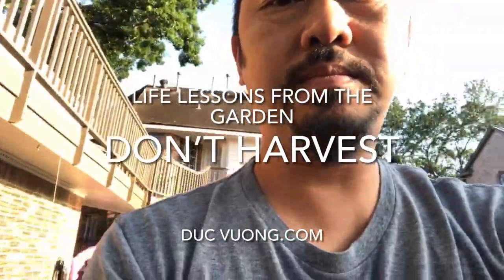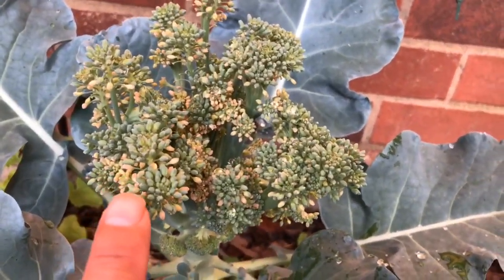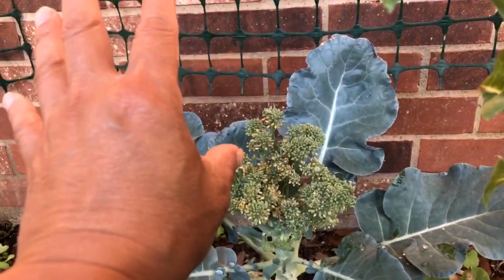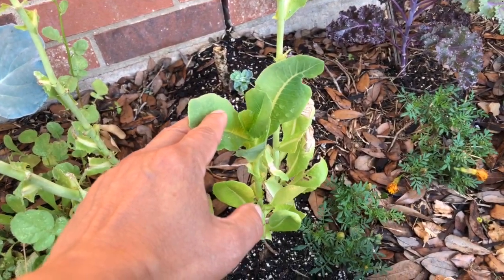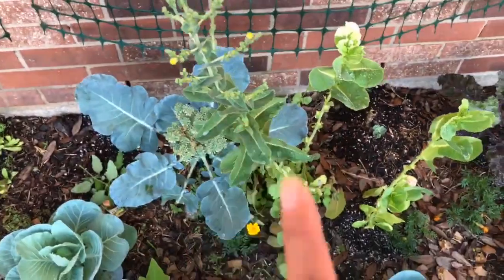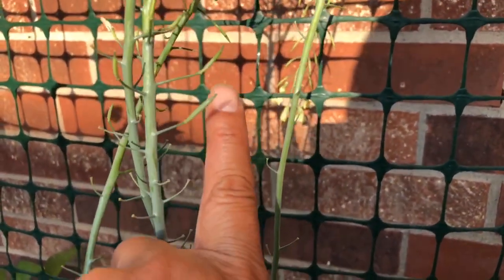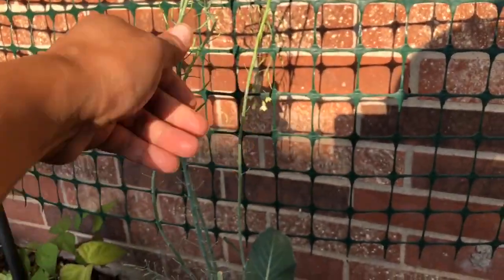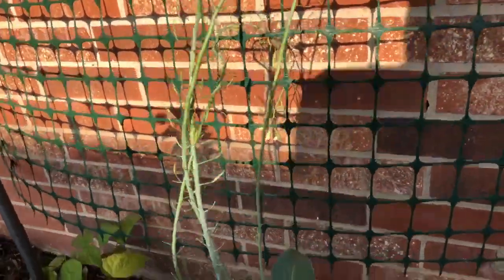How To Have Infinite Vegetables: Don’t Harvest--A Weight Loss Surgeon Explains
Dr. Duc Vuong, World's #1 Weight Loss Surgeon, gives you an important life lesson from his garden.  Garden life lesson: Sometimes it is better not to harvest, sometimes it is better to let things go to seed. This is also true in life. Sometimes we want to take action right then and there. But sometimes it is better to hang tight and let things reseed themselves. This is the time not to buy stuff but to sell your stuff. This is the time to plan for the future and what is coming down the road; have a vision.

If you like this video, then come learn from Dr. V in person at his next live Weekend Workshop.

Dr. Duc Vuong is an internationally renowned bariatric surgeon and a leading expert in education for the bariatric patient.